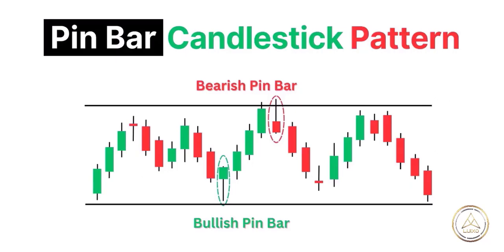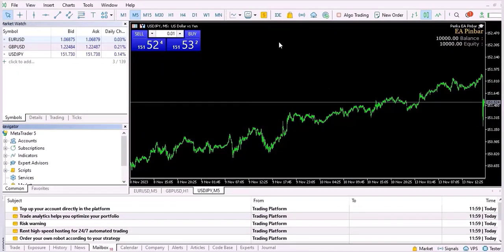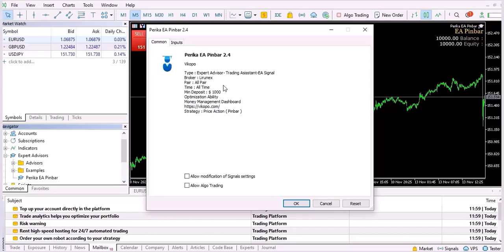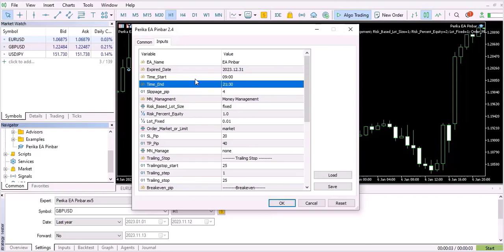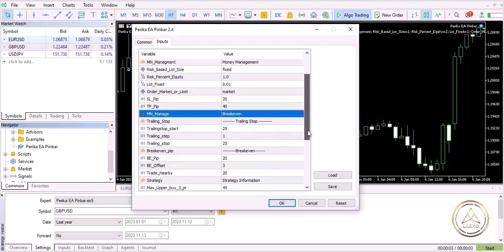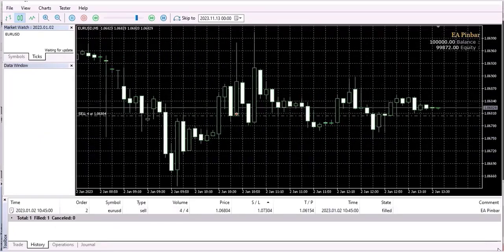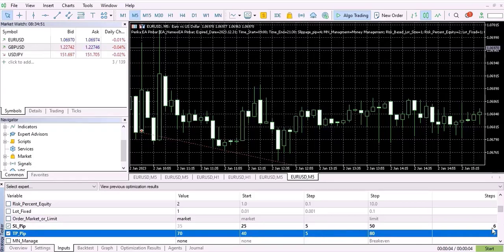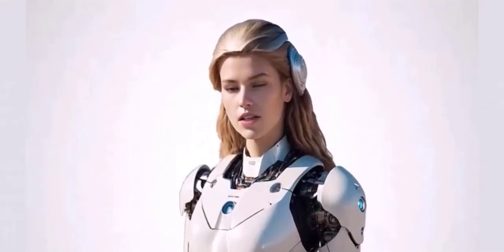Perika EA Unveiled": How to Secure 5-50% Monthly Profit in Forex!"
Welcome to the Guide to Financial Success in Forex!
Discover the world of Algorithmic Trading in Forex with us and autopilot your transactions
In this video we will discuss the secrets of "How to get 5-50% monthly profit in forex with Prika EA Bot". Discover proven strategies, master the art of forex profits and pave the way to financial freedom.